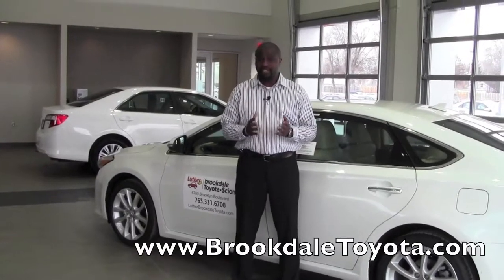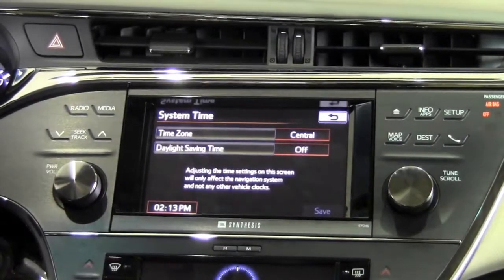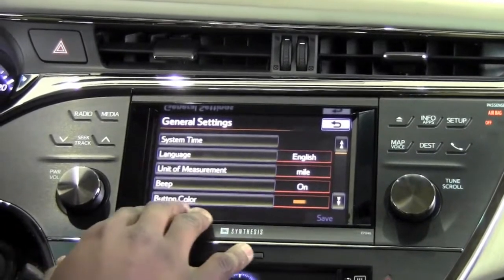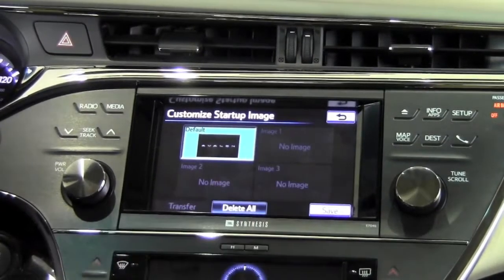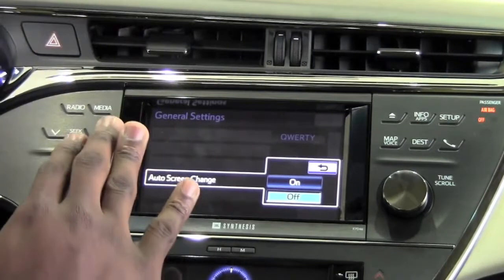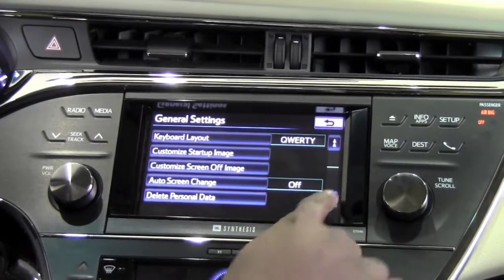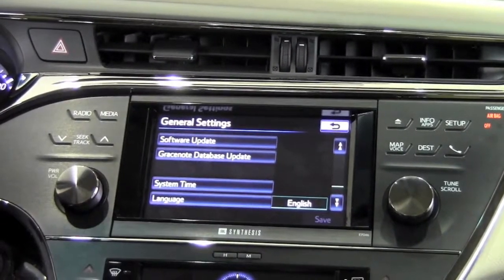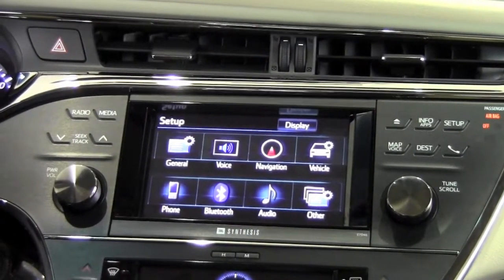2013 | Toyota | Avalon | Entune Customizable Features | How To By Brookdale Toyota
Learn how to customize the Entune features on your 2013 Toyota Avalon. Brookdale Toyota (Toyota City), Toyota Dealership located in Minneapolis, MN.